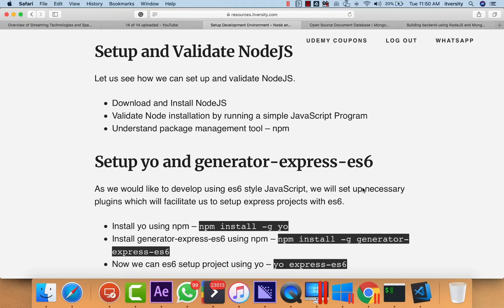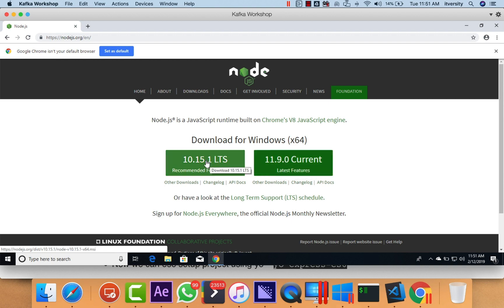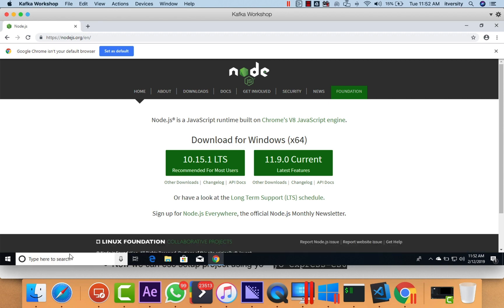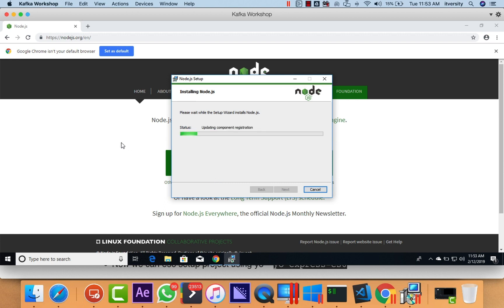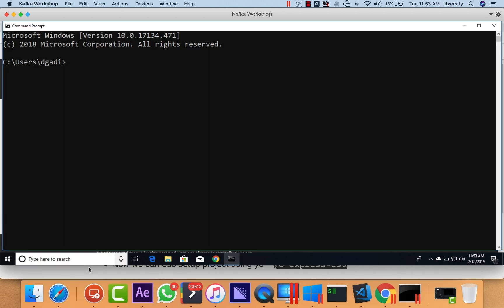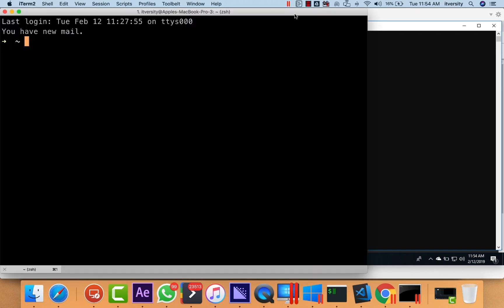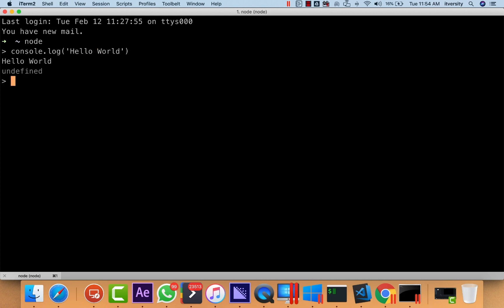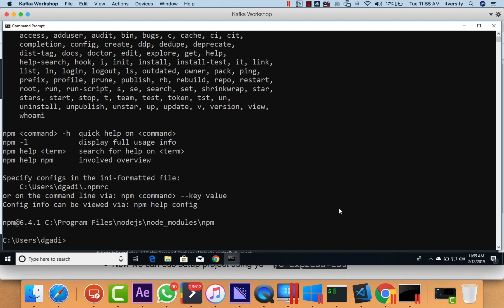Setup Development Environment - Setup and Validate NodeJS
This Video is part of playlilst How to Build backend for applications using NodeJS and MongoDB, Setup Development Environment.

You can access complete content of Build backend for applications using NodeJS and MongoDB by following this Playlist on YouTube -